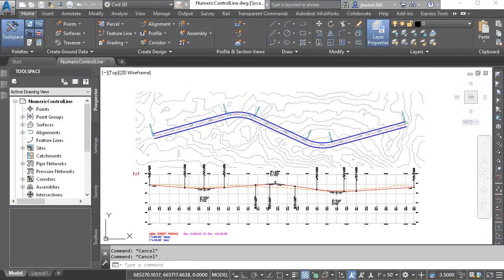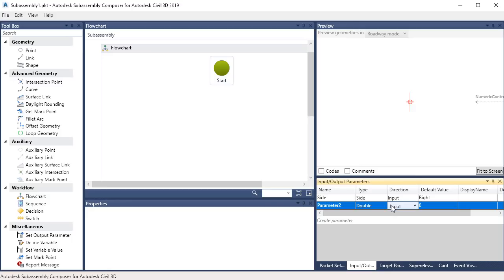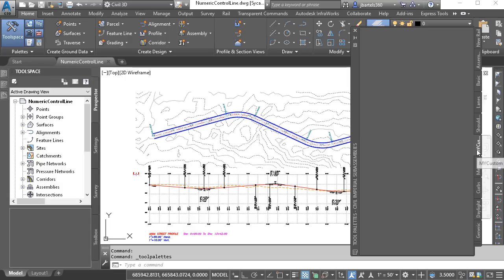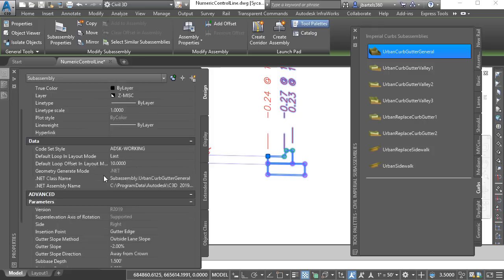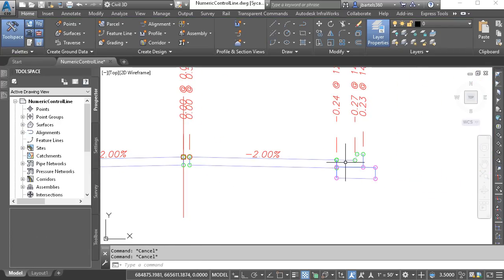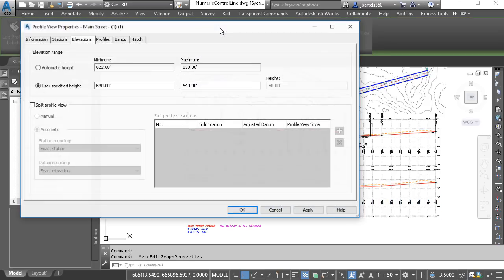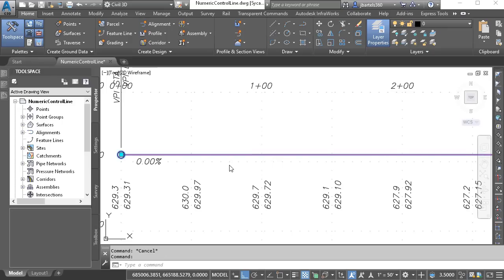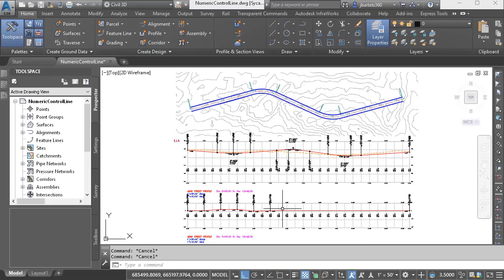Applying Transitions to Virtually ANY Civil 3D Subassembly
Quite often, a proposed corridor design will require subassembly parts to “transition” or change shape as they progress along an alignment.  Typically, these transitions are controlled using a horizontal, vertical, or surface target so long as the subassembly part supports it.  Not all of them do.
In this session we’ll look at how we can assign transitions to virtually any subassembly part, even if it doesn’t support targeting.  We’ll do that by creating a “number generator” that will calculate the transitions for us.
For more Autodesk infrastructure tips, tricks & workflows, please visit the Civil Immersion Blog